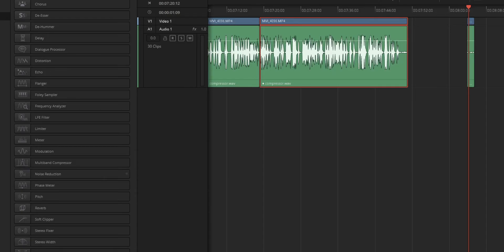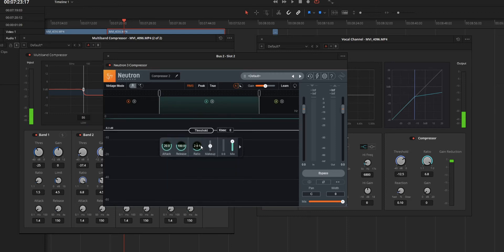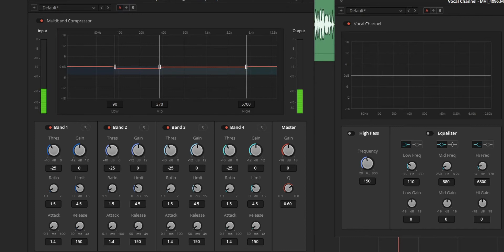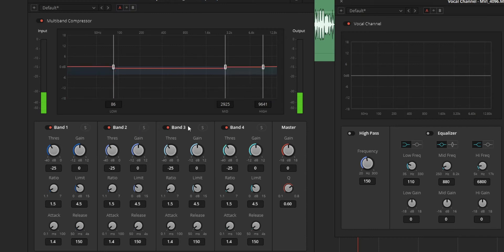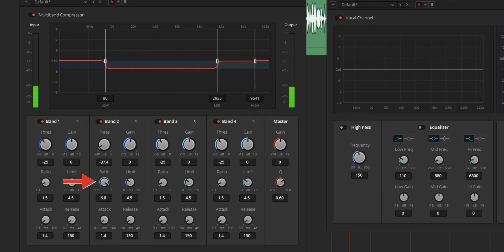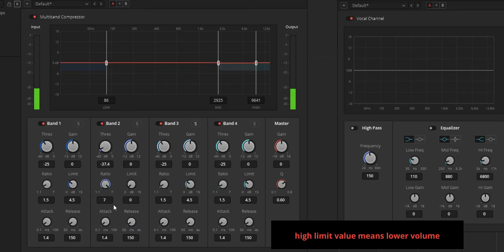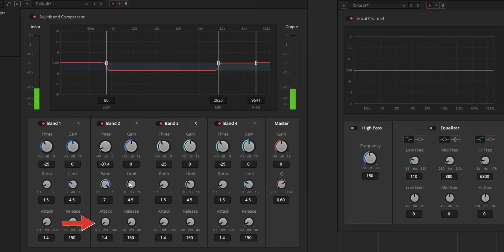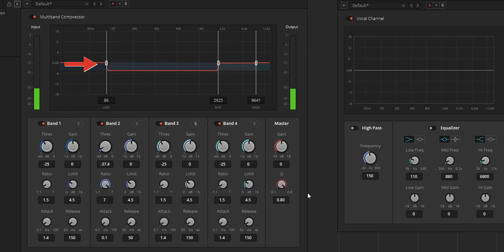How to use Compressor/Multiband Compressor | Walkthrough | works for every compressor.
- In this video, I will share a complete walkthrough to use Compressor as well as Multiband Compressor. The compressor and multiband compressor we are using in this video is the one available for free in Davinci Resolve.

Timestamp:
0:00 intro
0:29 compressor explanation
1:09 compressor and multiband compressor difference
1:31 band settings in multiband compressor
3:16 threshold
3:27 ratio
4:22 limit
4:29 gain
4:49 limit and gain difference
5:02 attack and release
5:23 knee
5:52 q
6:10 effective tip
6:56 outro